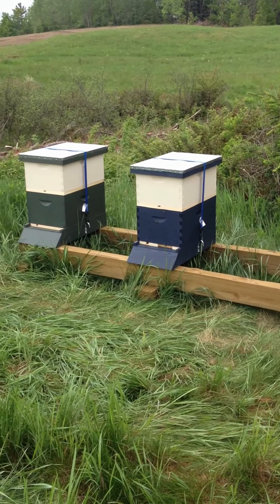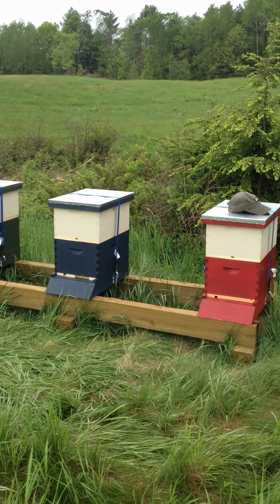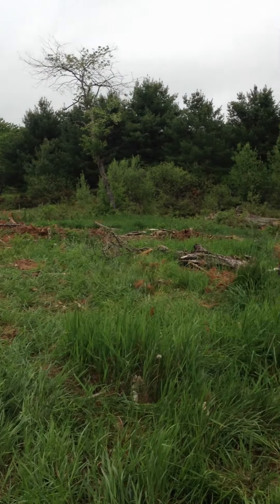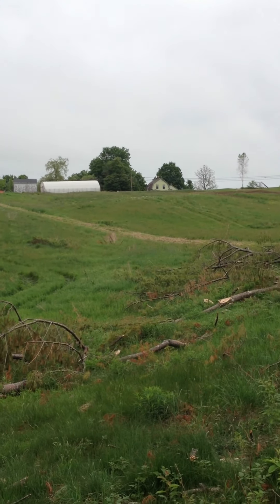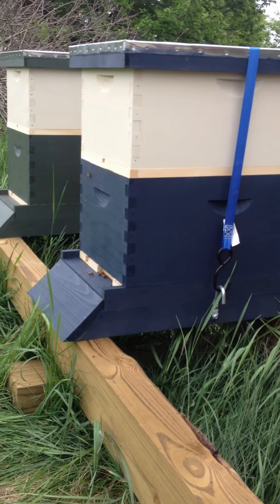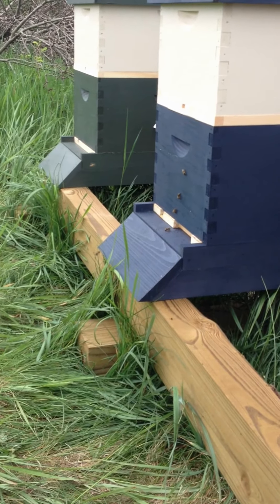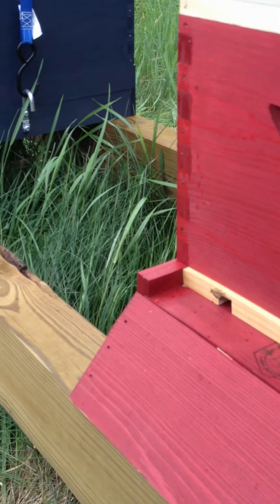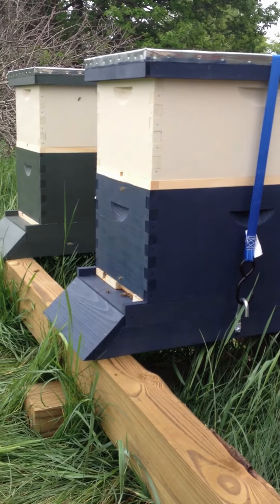New Hive set up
Two new hives split from mother hive after swarm prevention.